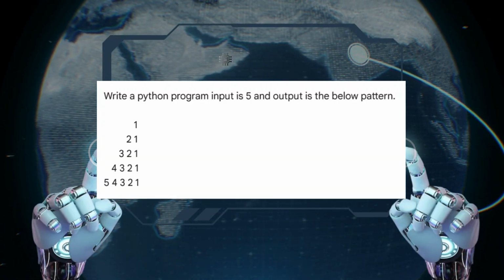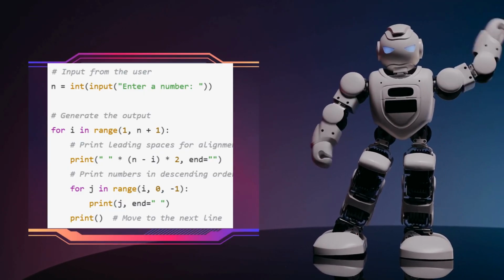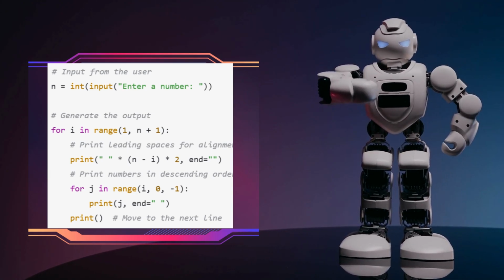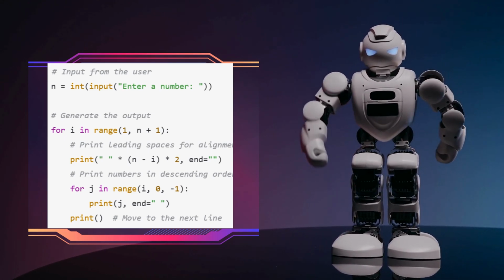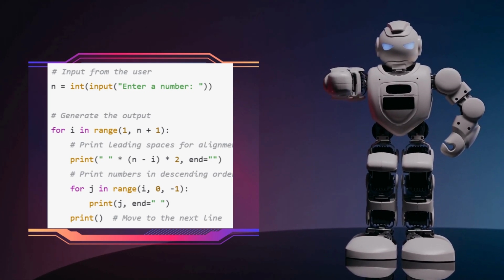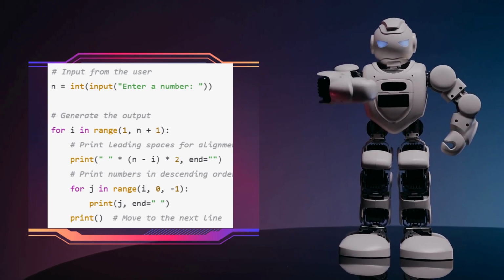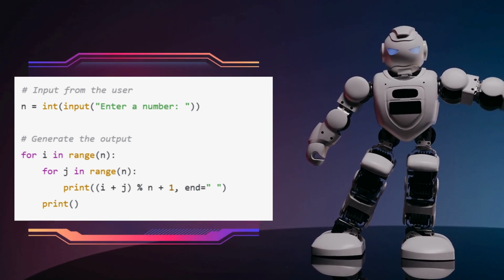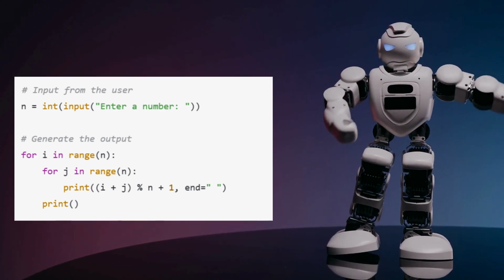Zoho Pattern Program - Set 2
In this Video , We have given the solution for the Pattern Program.

Write a python program input is 5 and output is the below pattern.

            1
         2 1
      3 2 1
   4 3 2 1
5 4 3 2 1

This question is asked by the Zoho and We will post the similar pattern programs for our upcoming videos.

Our Objective is to motivate the young ones into this IT Industry very easily by learning the basic concepts clearly.